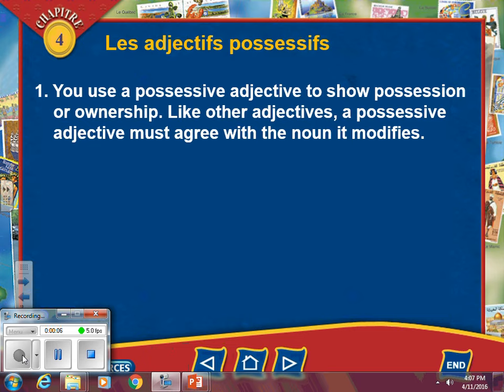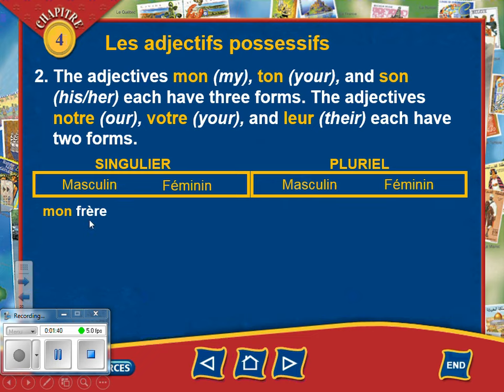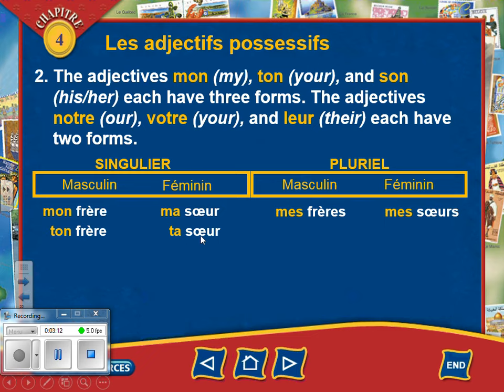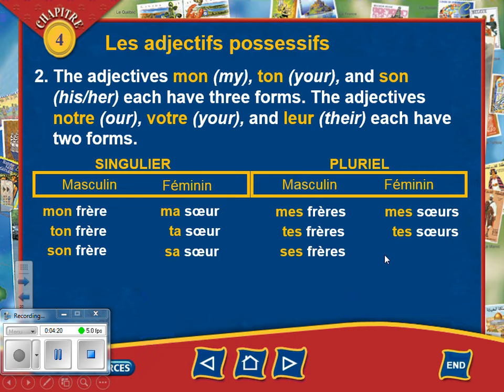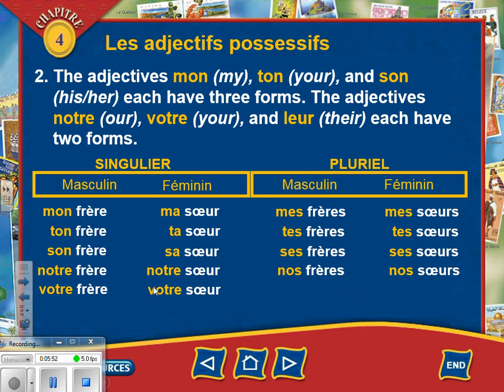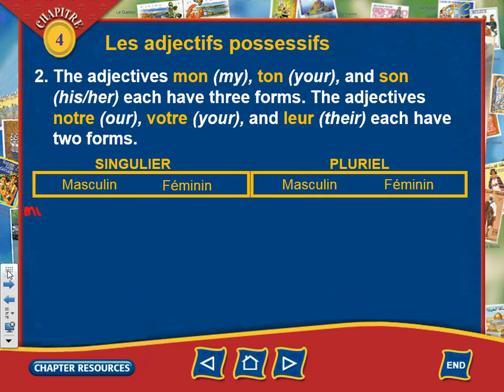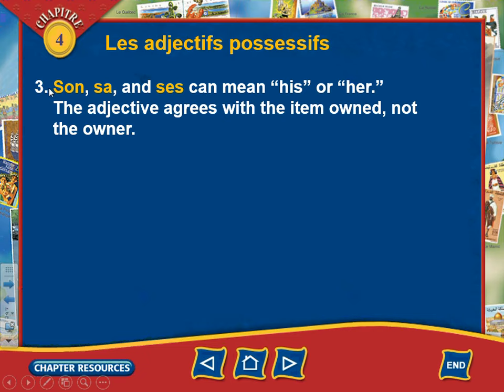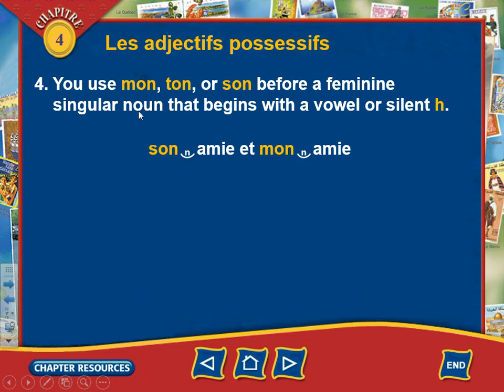Ch 4 Possessive Adjectives